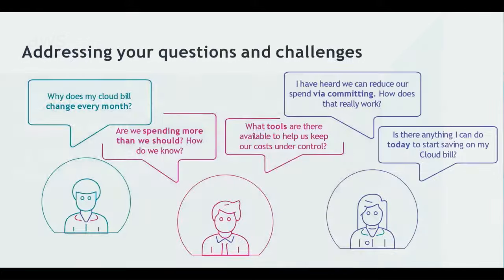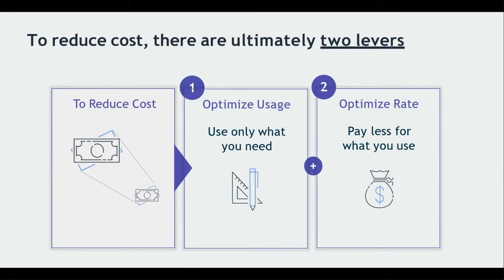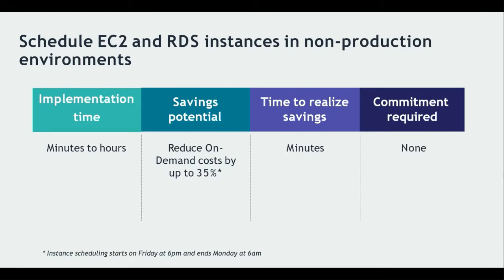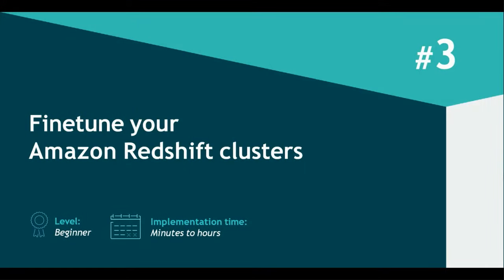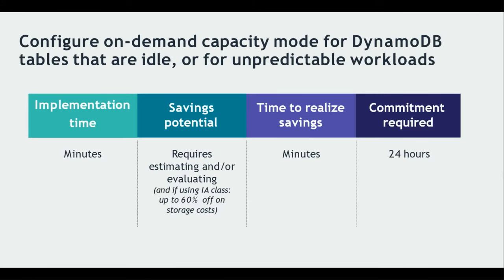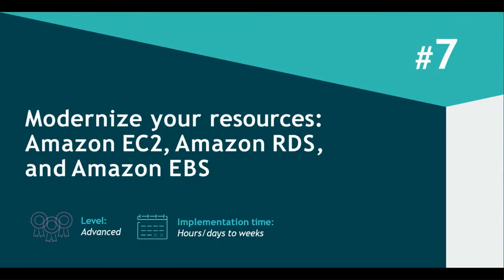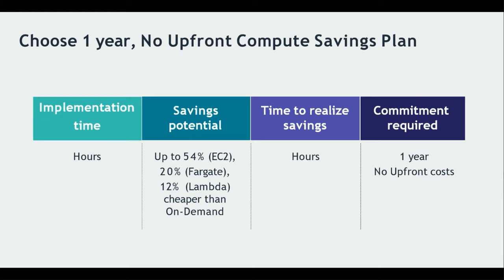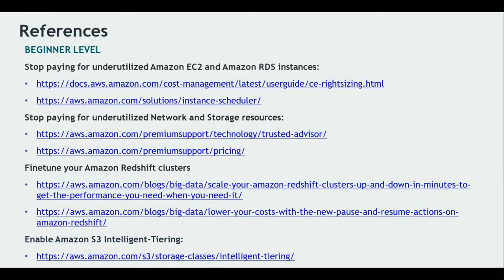AWS Cost Hacks: 9 Expert Tips to Slash Your Cloud Bill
Welcome to Timepass: Your Gateway to Cloud Mastery! Are you ready to take control of your AWS spending? In this video, we unveil "9 Proven Ways to Slash Your AWS Bill" and empower you to master cloud economics like a pro.

Join us as we demystify AWS billing and reveal actionable strategies to optimize your cloud expenditure without sacrificing performance. From instance rightsizing to leveraging cost-saving features, we've got the insider tips you need to streamline your AWS bill.

Don't let cloud costs hold you back! Watch now to discover how you can maximize value and efficiency on AWS.